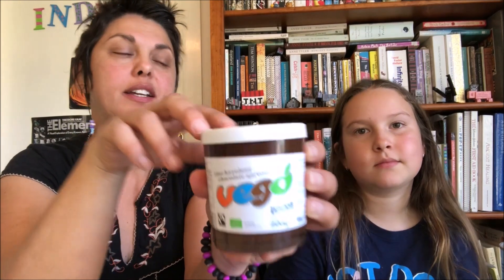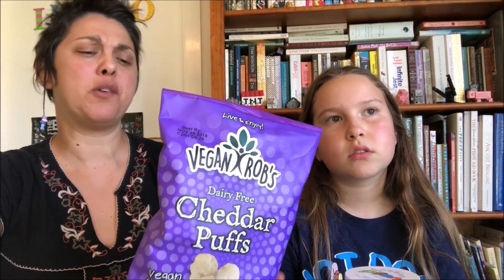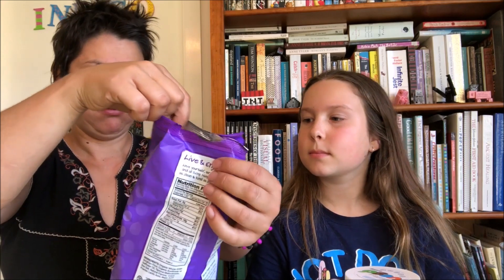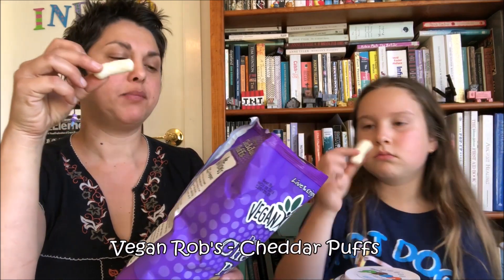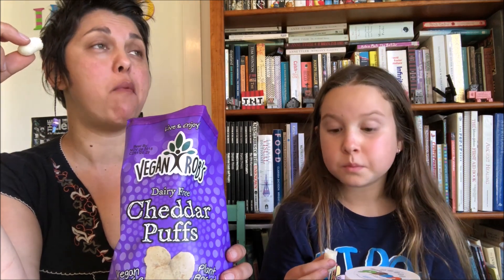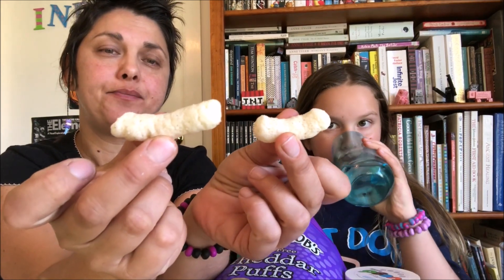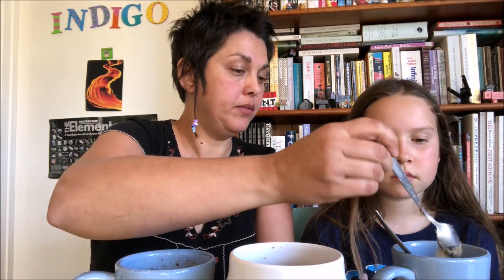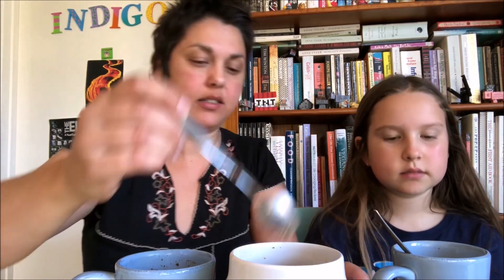BETTER THAN NUTELLA | Episode 3 | When Life Gives You Yums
Hey folks! In this episode of When Life Gives You Yums, our vegan food review channel, Nalin and Indigo try out different kinds of vegan snacks.

These are the products we tried:

Loving Earth - Drinking Chocolate
Vego - Hazelnut Chocolate Spread
Vegan Rob's - Cheddar Puffs